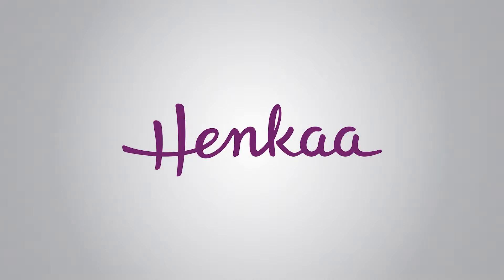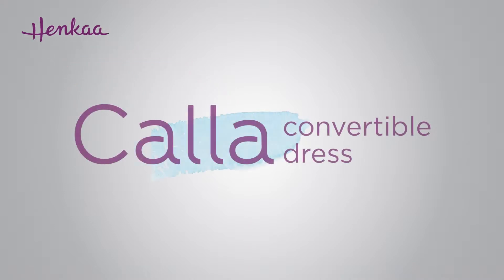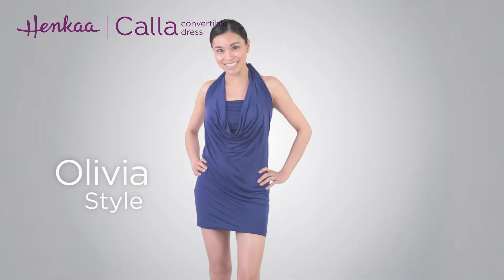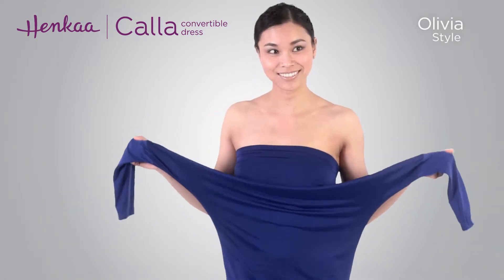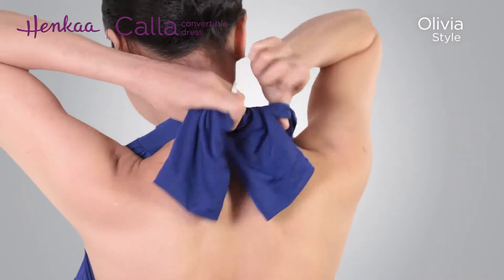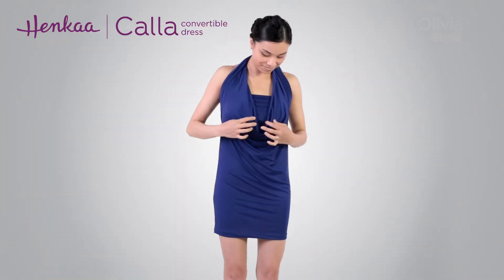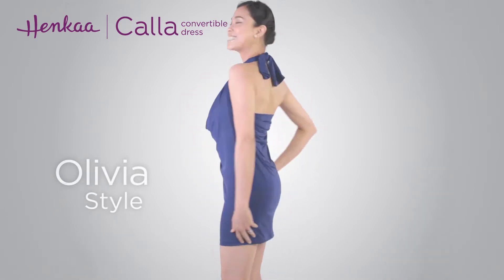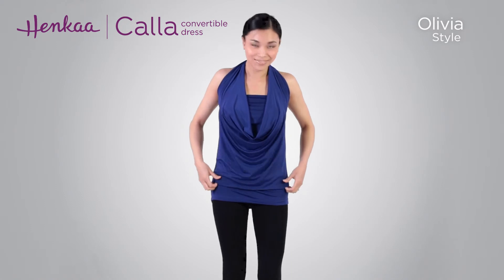CALLA OLIVIA Draped Cowl Neck Halter Long Sleeve Convertible Tunic Dress Top Style Tutorial HENKAA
The Calla long sleeve midi wrap dress is a modern blouse-to-dress convertible piece that can’t help but to be worn with confidence. The adjustable Dolman sleeves can be configured around the neck, shoulders, or waist in multiple ways for a flexible and flattering look. A casual to work to cocktail dress and a great addition to your capsule wardrobe.

Stuck at work and there's no way you'll make it home in time to change for your fun night out? No worries, the Calla long sleeve midi wrap dress easily converts from a professional-looking top to a stylish midi dress!